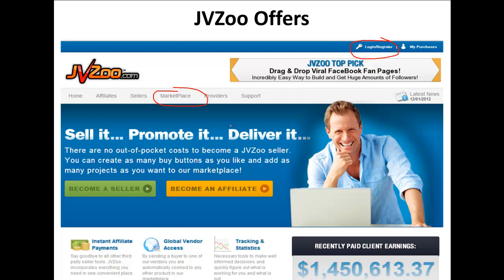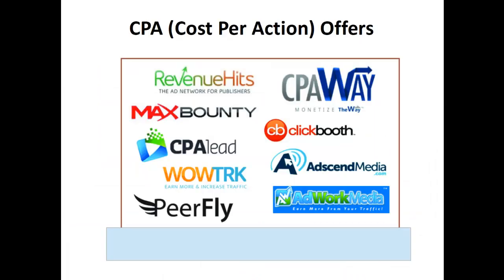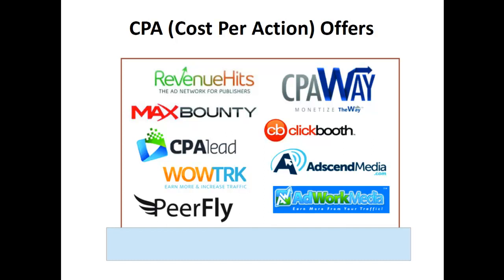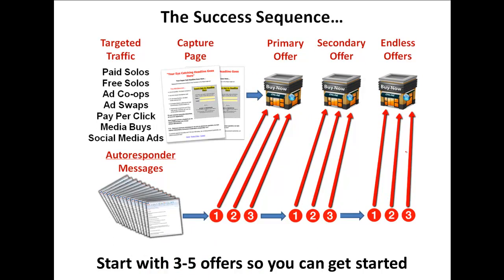Free Traffic Report Episode 3 List Mastery Part C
The Free Traffic Report is a step by step series on how to make money online and work at home. In this episode Paul Birdsall shares part C of his List Mastery course.

Email Marketing will grow your business faster than any other marketing medium and this video will shortcut you to making money online working from home.

Paul Birdsall and I use and recommend GetResponse to set up your success sequence

free traffic report
list mastery part c
paul birdsall
online marketing training 2019